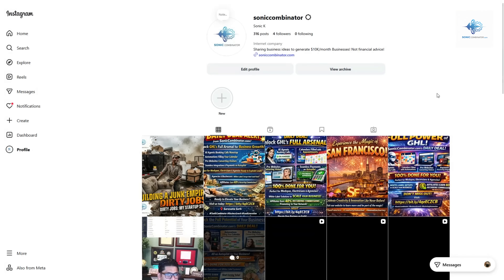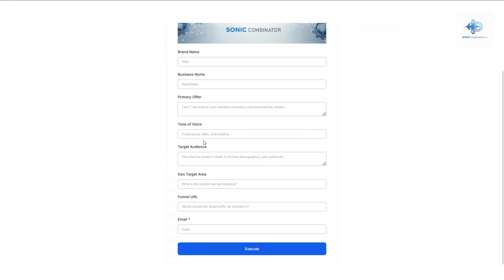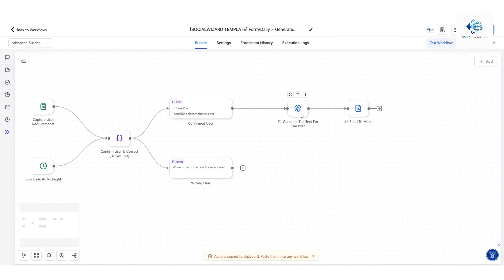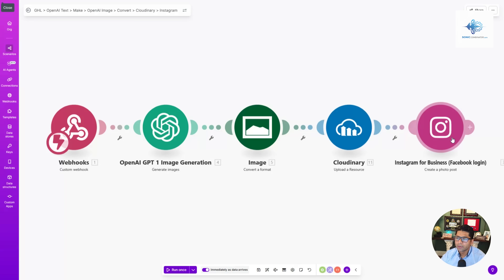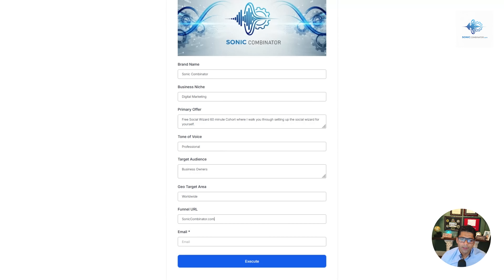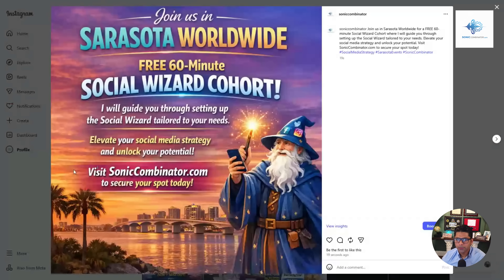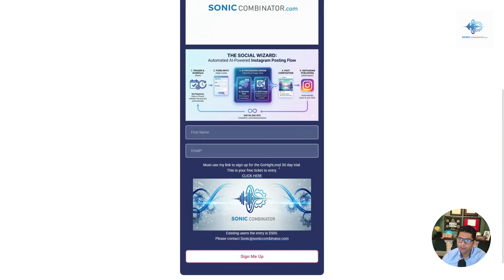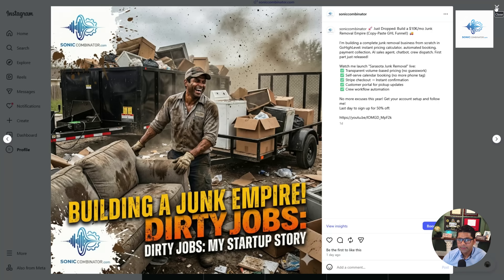I Built an AI Social Media Manager in 60 Minutes (Full Walkthrough)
👇 JOIN THE LIVE 60-MINUTE SPRINT (FREE ENTRY):
👇 RSVP now to reserve your spot:

A Separate link will be sent to folks that RSVP
(We go live Tuesday, Jan 13th at 10am EST. Build this exact bot with me step-by-step.)

STOP manually posting to Instagram. In this video, I reveal the "Social Wizard", a fully automated workflow that acts as your personal Social Media Manager.

I don’t mean "scheduling" posts. I mean generating them.

I’ll show you how I use a simple form input to trigger an AI chain that writes the caption (OpenAI), designs the image (GPT 1.5), and posts it to your feed instantly. No humans required.

🚀 WHAT WE COVER IN THIS VIDEO:

    The "Brain": How to use HighLevel (GHL) to capture the post idea.

    The "Hands": Connecting Make.com to handle the heavy lifting.

    The "Creative": Using OpenAI  to generate viral-style content.

    The Result: A hands-off system that posts for you day in and day out.

💡 WANT TO BUILD THIS FOR YOUR BUSINESS? I am hosting a Live "Build-With-Me" Cohort on Jan 13th. In exactly 60 minutes, we will install this automation into your account.

TIMESTAMPS:
0:00 - The "Social Wizard" Demo (Result)
1:30 - The Logic: GHL + Make + OpenAI
1:45 - Step 1: Building the Form Trigger
2:20 - Step 2: The AI Image Generation Prompt
3:10 - Step 3: Posting to Instagram Automatically
3:20 - Join the 60-Minute Sprint (Jan 13)